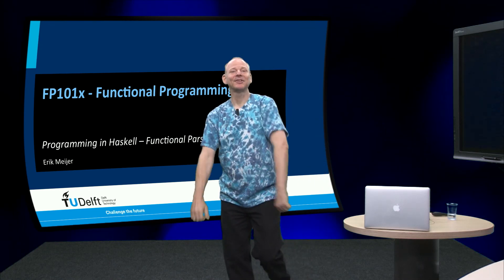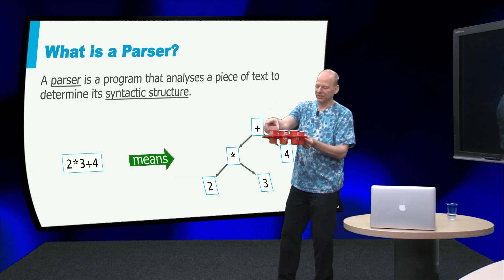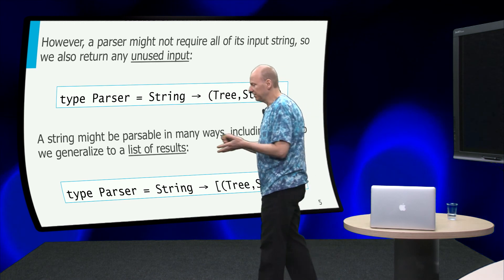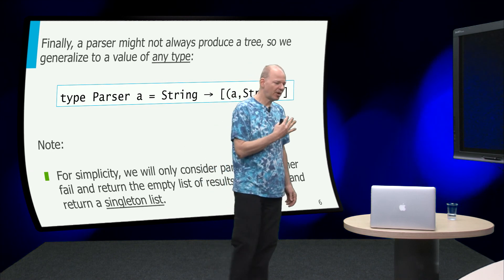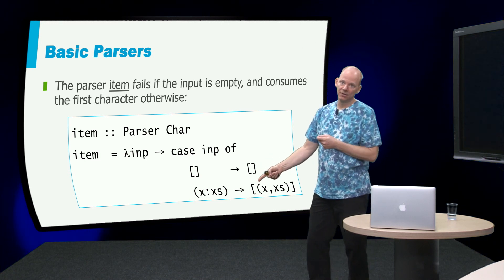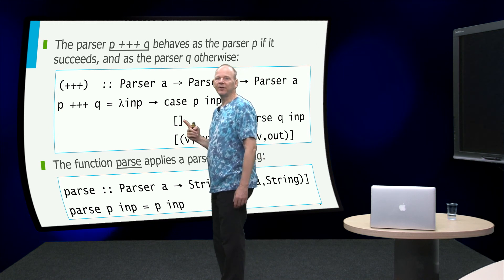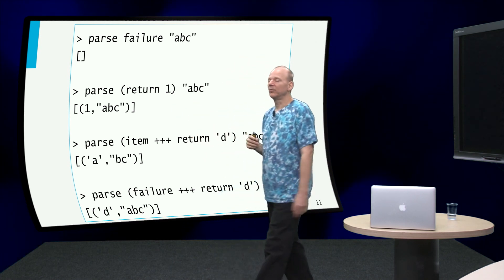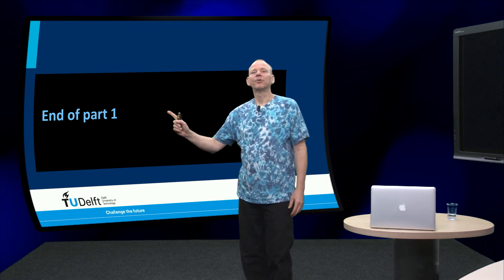FP101x - Programming in Haskell Chapter 7 - Functional Parser Part 1